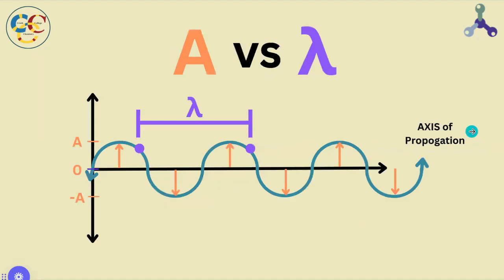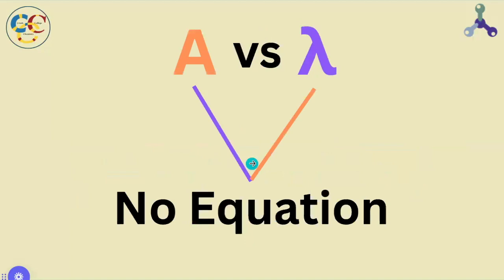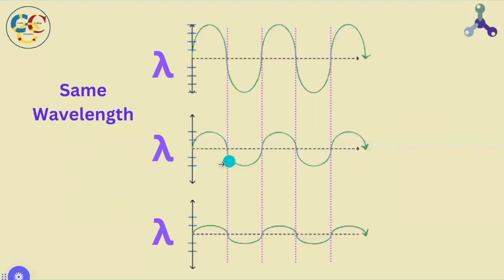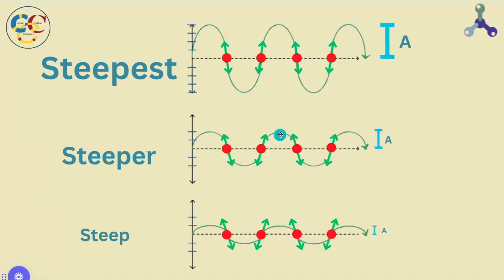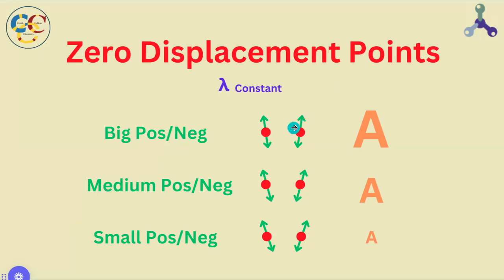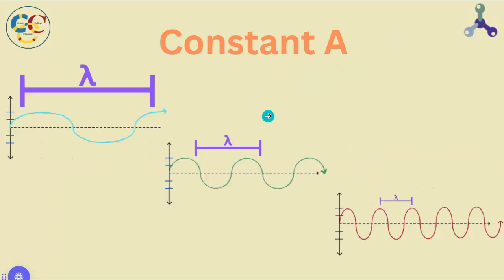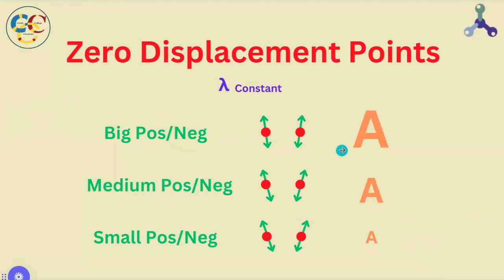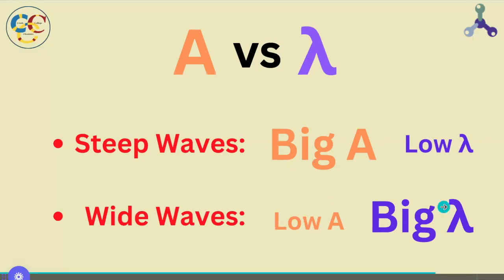How are Amplitude and Wavelength Related? Light as a Wave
In this video we explore the surprising relationship between Amplitude and Wavelength. Must watch because you've almost definitely never been taught this!